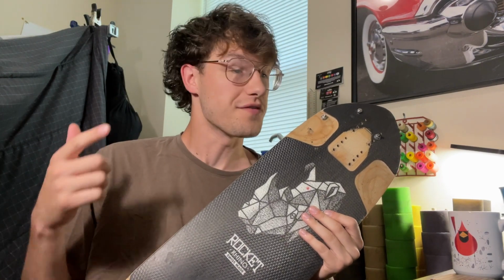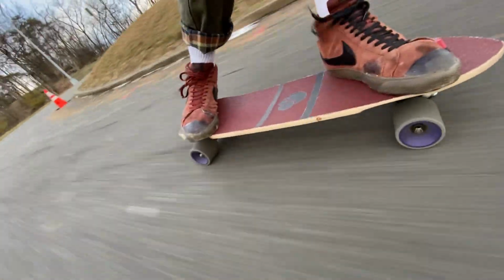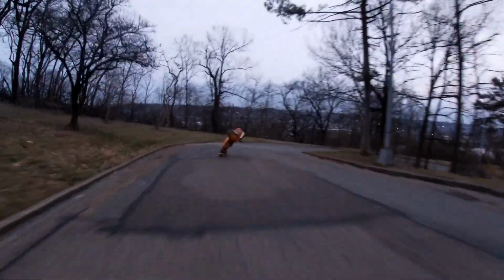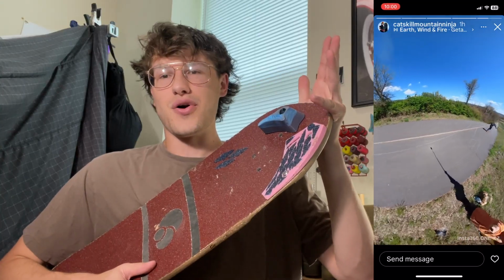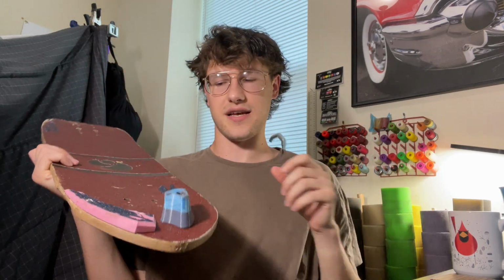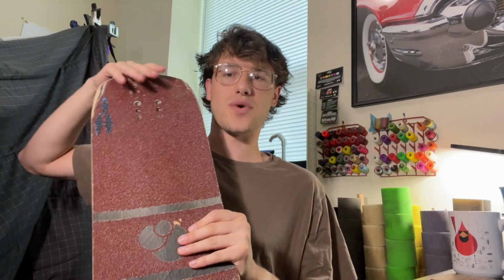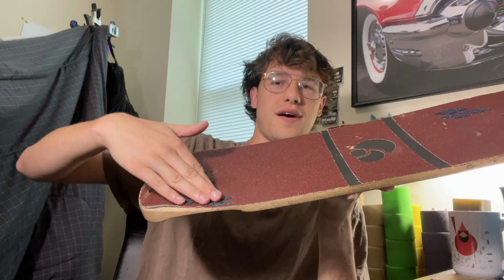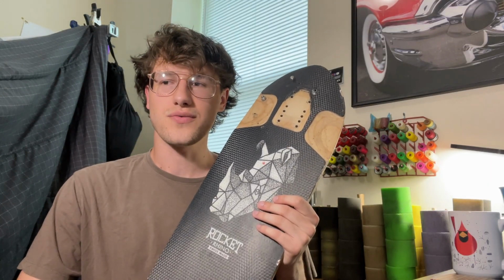Rocket Rhino Racetail Review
Tune up your board for cheap!